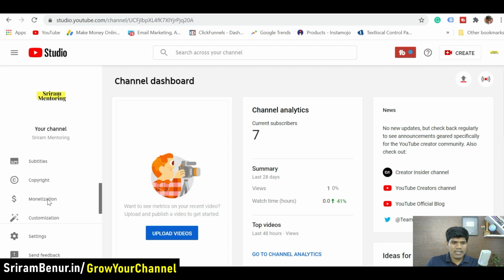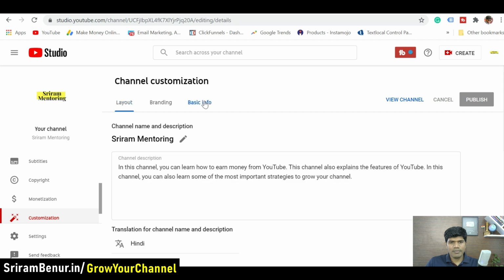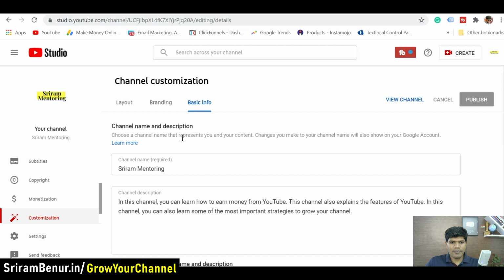How To Change YouTube Channel Name - Simple Steps [2021] & Tips To Rank Your Channel Higher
In this video, I will let you know how to update a YouTube channel name. This is applicable for both updating the channel name of the User Account and also steps to update the channel name of the Brand Account.
I have also shared 3 most important steps in identifying a great channel name that is SEO friendly and comes in search results also.

In this YouTube Masterclass, you can learn
How Does YouTube Work?
Is This Something You Can Try?
2 Important Skills Needed To Be A YouTuber
3 Secrets To Building A Successful YouTube Channel
How Much One Can Earn From YouTube?

You could also get a copy of my book on Amazon.